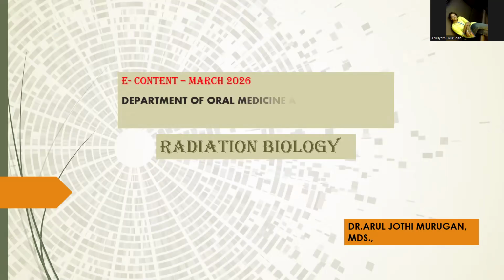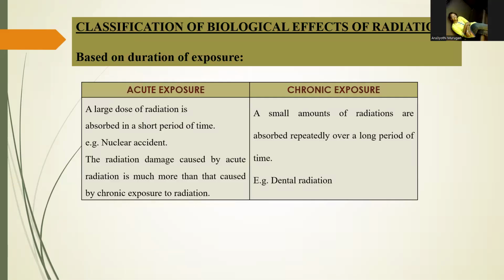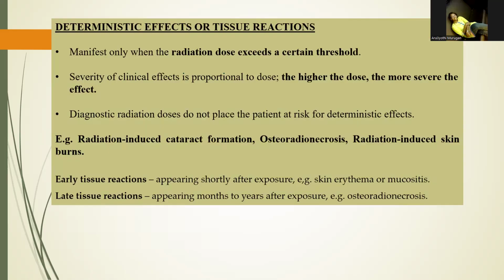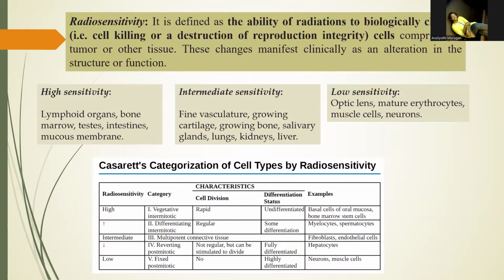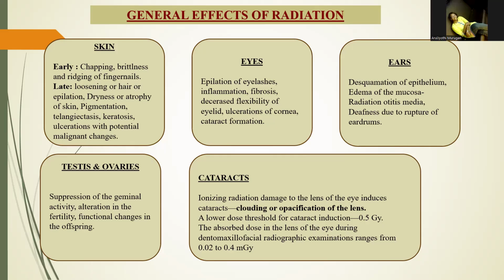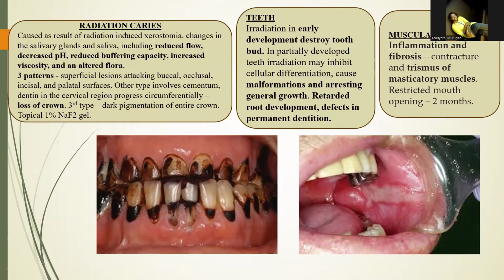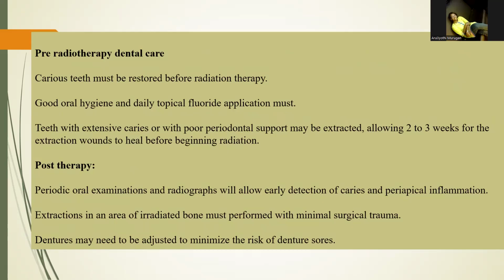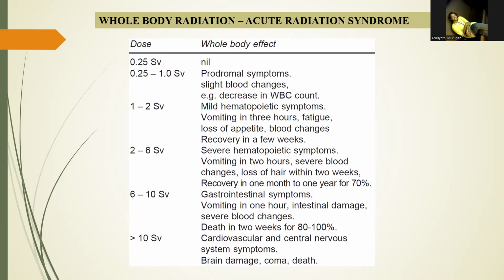Radiation Biology | SRM Dental College, Ramapuram